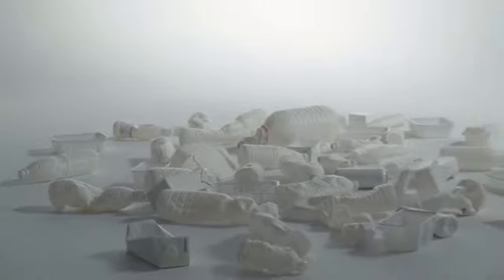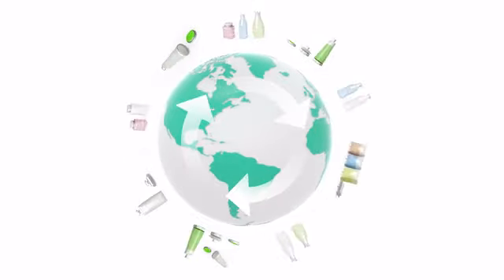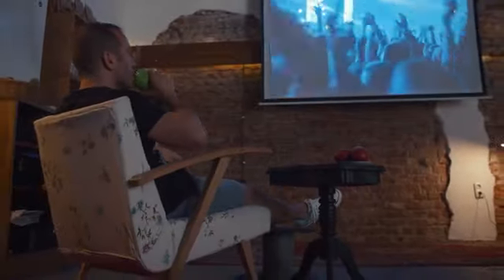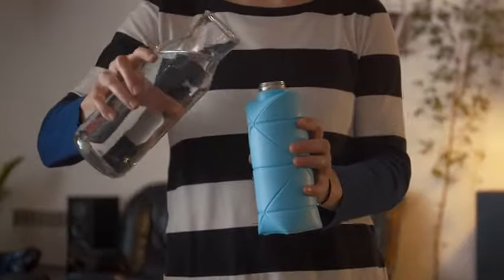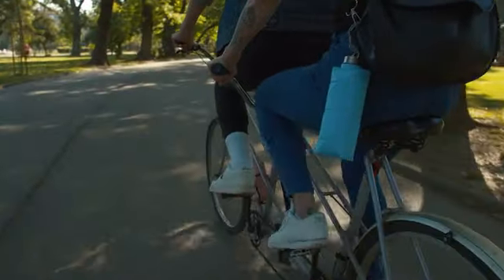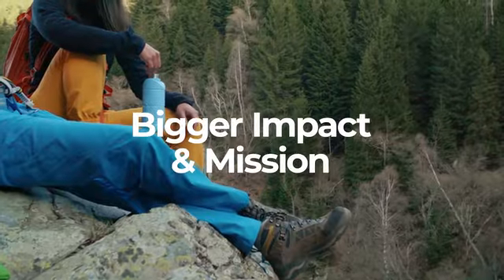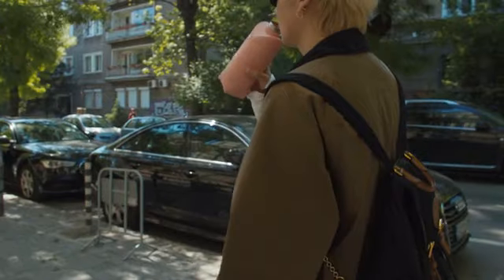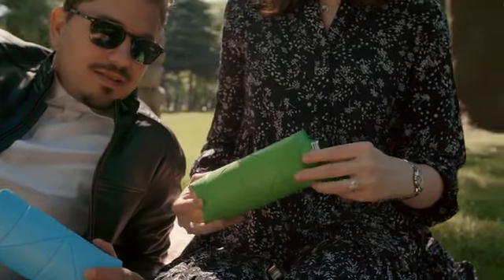Origami Bottle! Revolutionary space-saving bottle by DiFOLD.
The most compact, stable and elegant collapsible bottle! Fold it flat, take it anywhere. Be part of а ReUse-ReFold Revolution!